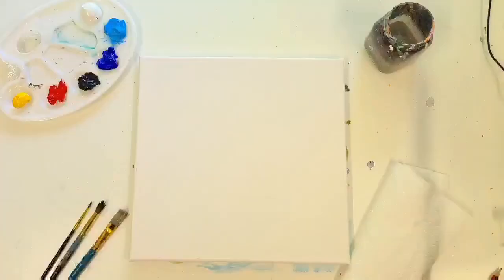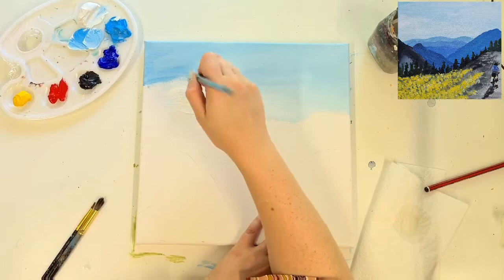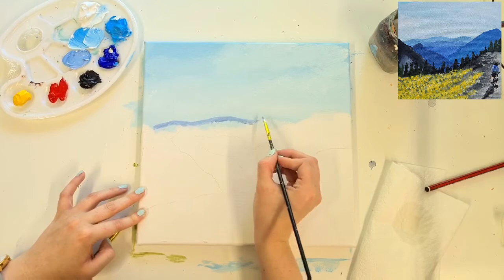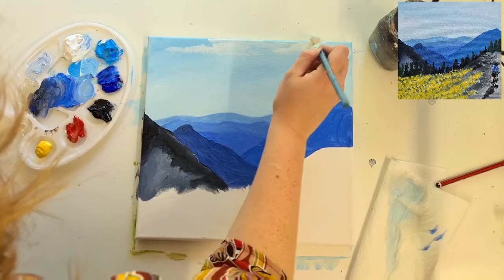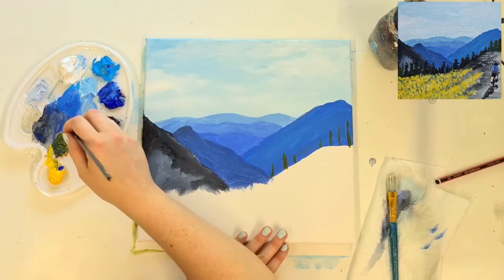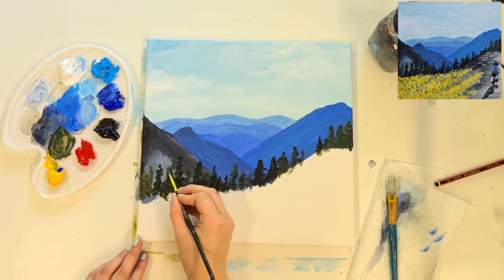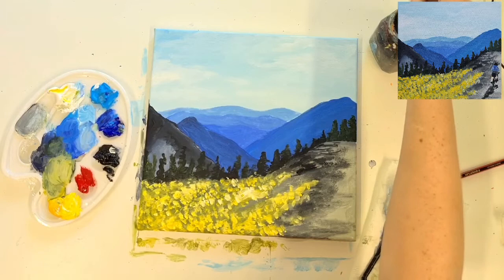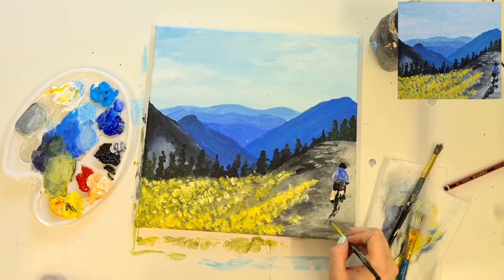Mountain Ride with énergie Fitness for Willen Hospice💙🧡🚴‍♀️ Acrylic Painting Tutorial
We designed this Step-by-Step painting tutorial with energie Fitness in Milton Keynes to raise fund for Willen Hospice. If you missed our Zoom event and do this tutorial please donate to them using the text below 💙🚴‍♀️

Texts cost your chosen donation amount plus one standard rate message and you’ll be opting in to hear more about our work and fundraising via telephone and SMS. If you’d like to give but do not wish to receive marketing communications, text CYCLENOINFO then your chosen amount to 70460.

For this Painting you will need:
Don't forget we sell all the art supplies you'd need to paint along at home 🥂🎨

- A Beverage of your choice!
- A pot of water
- 3 Paint Brushes: Large, Medium and Small
- Kitchen Roll
- Canvas Board
- Palette with Acrylic Colours: White, Black, Red, Yellow and Blue!

Please share your paintings with us!

Love, Liquid Art! 🎨🥂